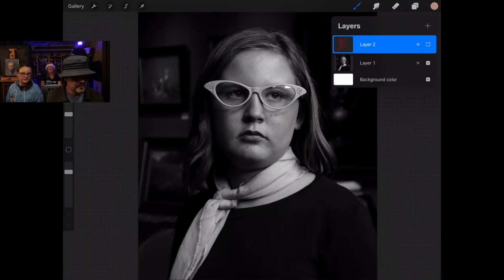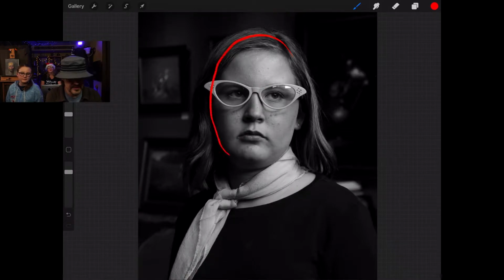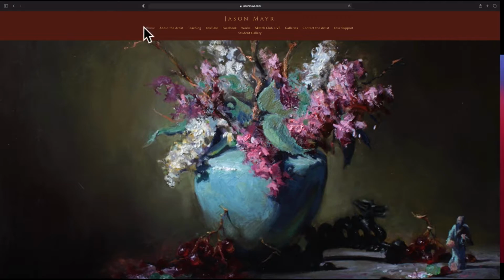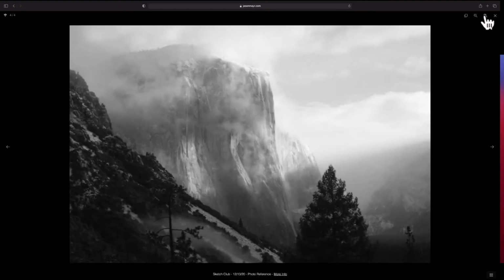Sketch Club 12/17/20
Tonight we will do 2 ten minute sketches. You should never be late to the draw, consequences might be serious.  Grab your gear and let's sketch.